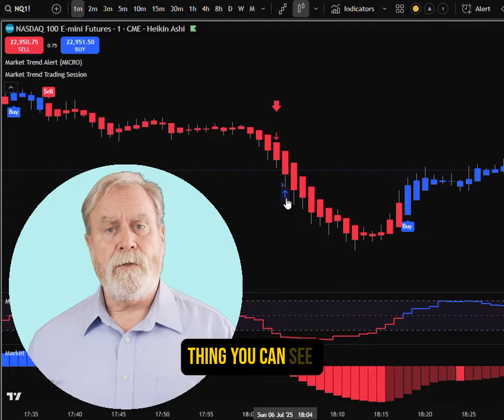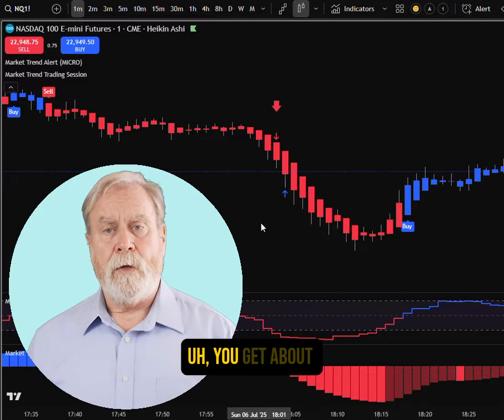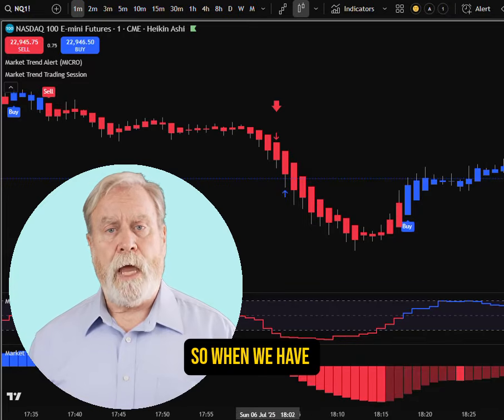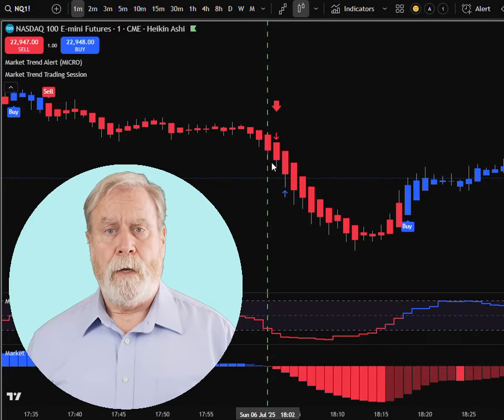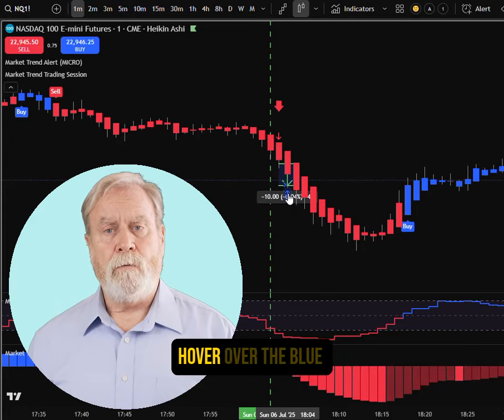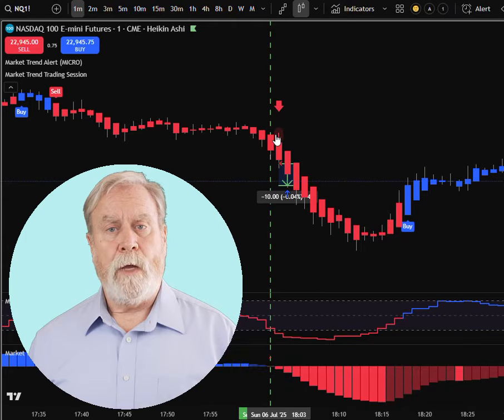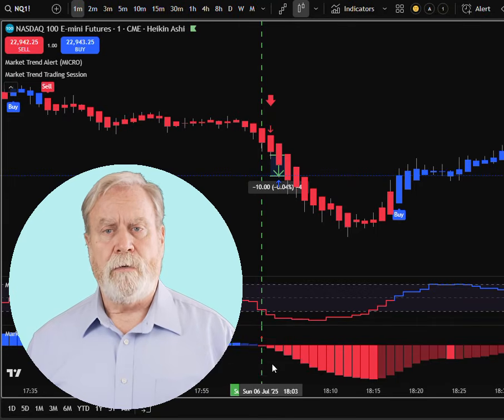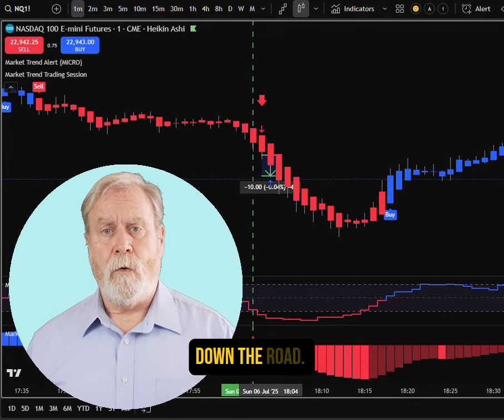🔥EASY FUTURES TRADE - GREAT RESULTS - NQ EMINI NASDAQ 100 - $393🔥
Are you overwhelmed by cluttered indicators and complex strategies that never seem to work? Have you failed multiple prop firm evaluations or just feel stuck in your trading journey? You're not alone—and there’s a better way.

🔥 Introducing the Market Trend System by NMKLTrader — a trend-trading strategy designed for simplicity and consistency. This system uses a unique combination of proprietary moving averages to detect when the micro and macro trends align, giving you a clear and powerful signal to enter the market.

✅ Buy on Blue. Sell on Red. That’s it.
With an 80%+ win rate when used during regular market hours (like NQ during the U.S. session), the Market Trend System can help you:

Pass prop firm evaluations

Grow your trading account

Even manage long-term investments like your 401K

💡 No more confusing setups. No more noise. Just results.

🚀 Whether you're a beginner or a frustrated trader ready to give up, this system is simple, effective, and proven.
💸 It’s still available at an introductory price—but that won’t last long!